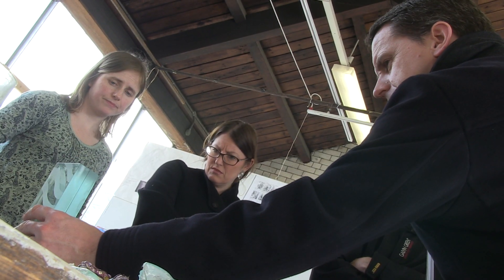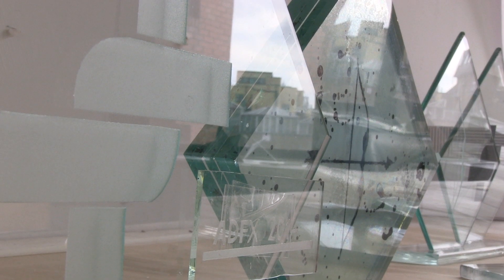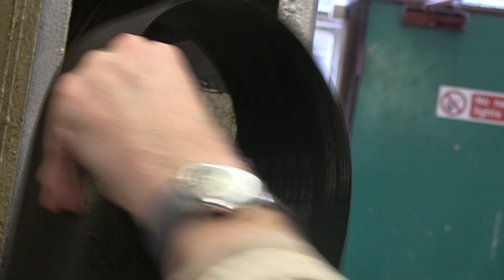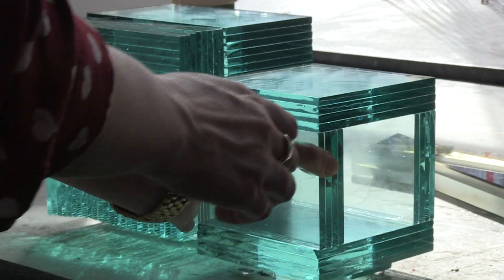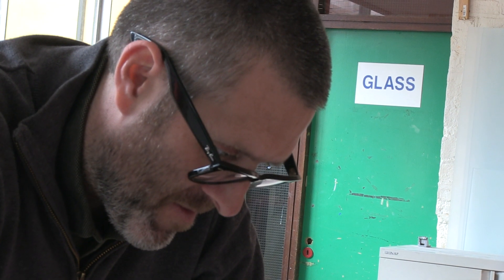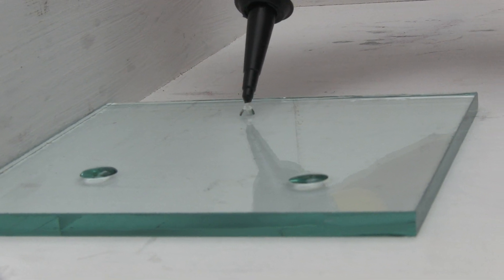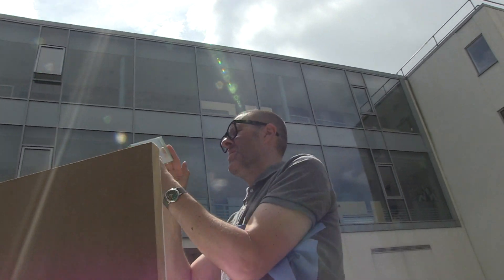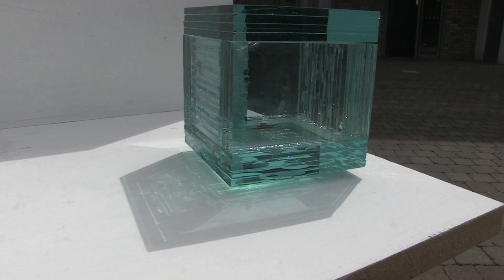The ADFX trophy - Creativity in practice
ADFX Winners on the night will this year be awarded with one or two unique pieces of glass, designed by Andy Sharkey, a 3rd year glass design student in NCAD.

Andy Sharkey
 Andy Sharkey is a visual artist from London, England. With a background in the music and fashion industries, he has been living and working in Ireland for 20 years. He is currently a student of glass design at the National College of Art and Design in Dublin.

 Andy is a member of the Glass Society of Ireland. His designs were selected as the winning entrants for the ADFX 2014 AWARDS. He will be a docent at the Dale Chihuly Exhibition in Dublin Castle this summer. He is currently working on projects for the National Craft Awards.